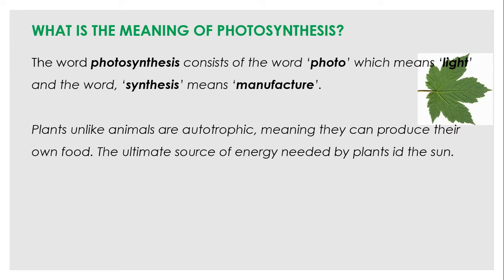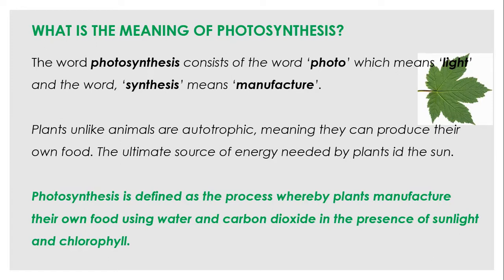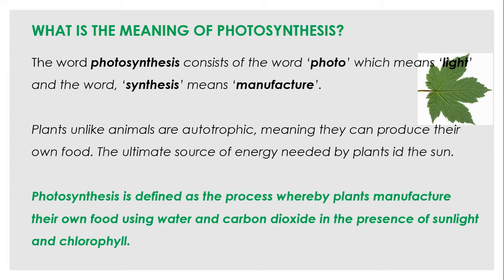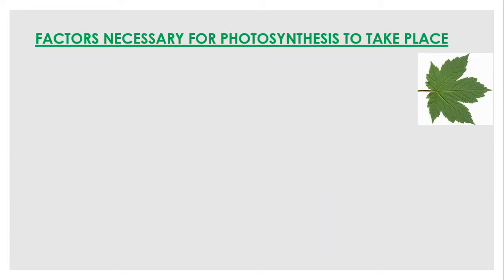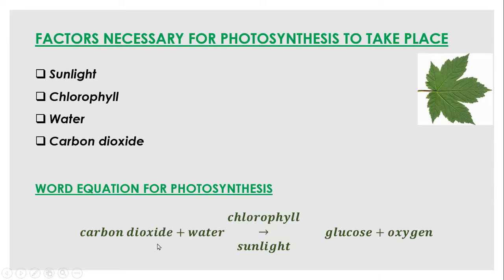science b8 lesson 11 Photosynthesis Explained